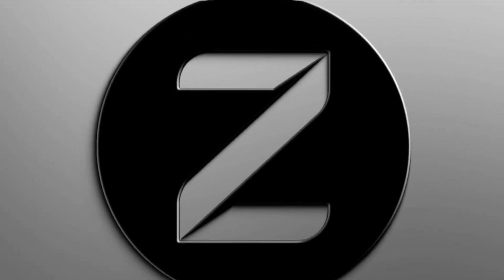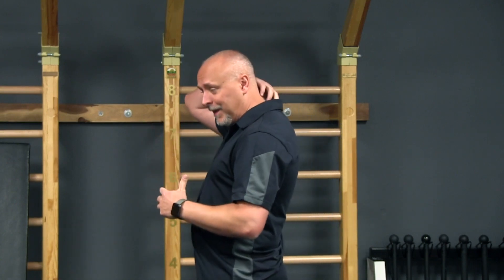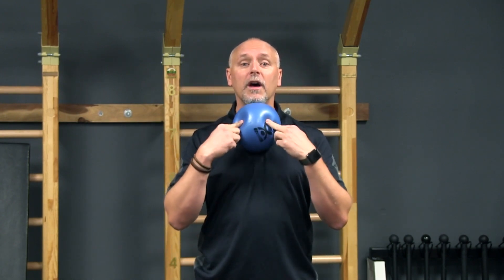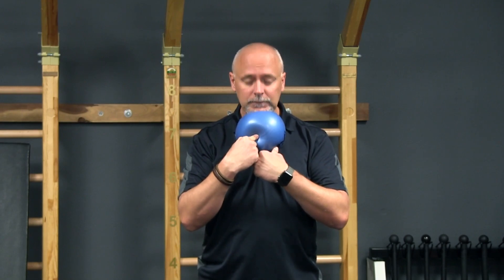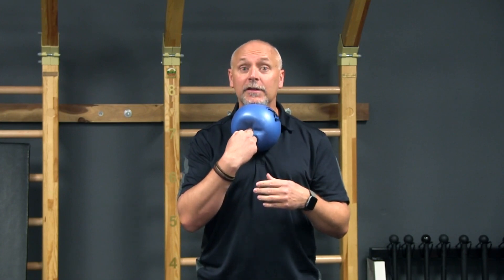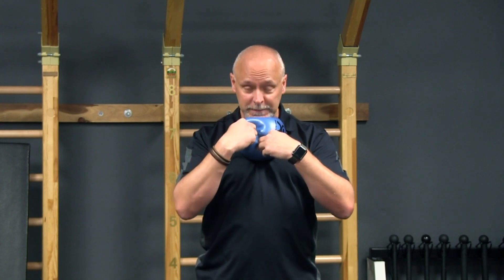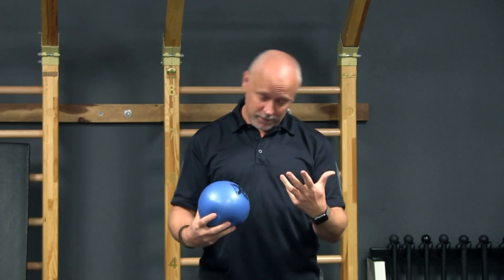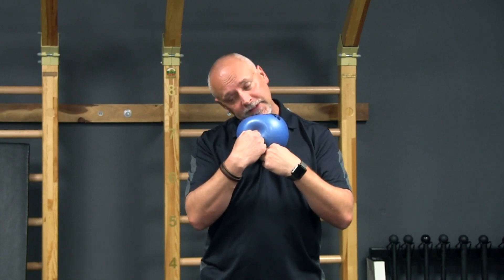Fixing ‘Office Neck’ Part 1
Take care of that pain in your neck and get back to having a ball!

We all know that soreness and the energy draining extra weight that can come from your head slowly shifting forward during the course of the day.  If you want to see what it looks like there are likely examples all around you.   Let’s fight back…

In this week’s blog we go after this dreaded “office neck” with a couple of drills to win back your posture and energy.

This ‘head forward’ posture can become your habitual posture, so we encourage you to give these drills a try and enjoy the relief and results.

Ask any questions in the comments and also please let us know your results.  We are here to help.

P.S.  We all get busy and focused, so it’s a good idea to set a timer so you can do these drills regularly and help yourself throughout the day!

Video Highlights:

- How to avoid ‘office neck’ pain.

- Drills you can do throughout your day.
- Easy to follow drill instructions.